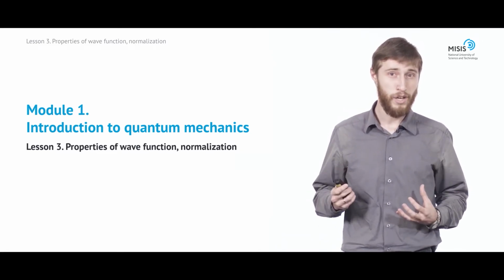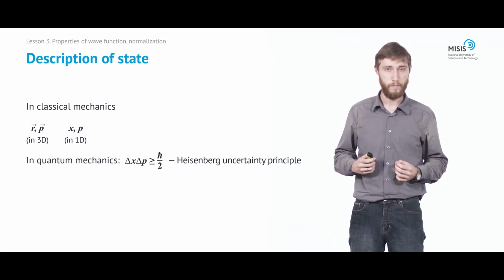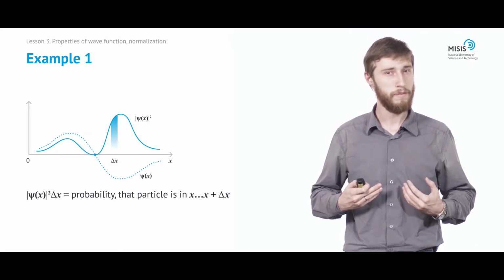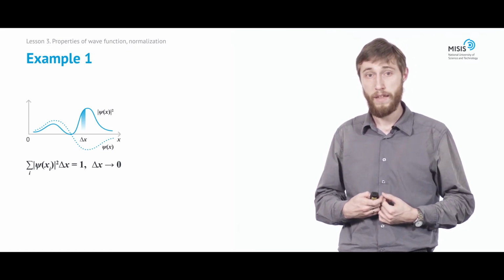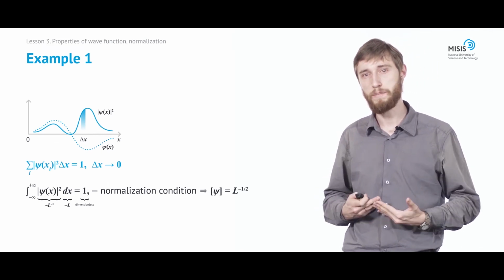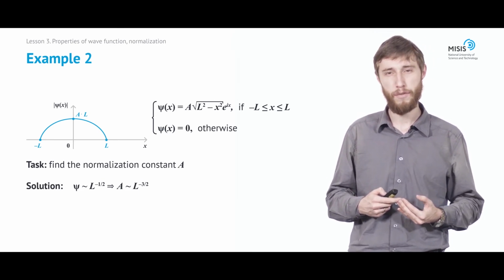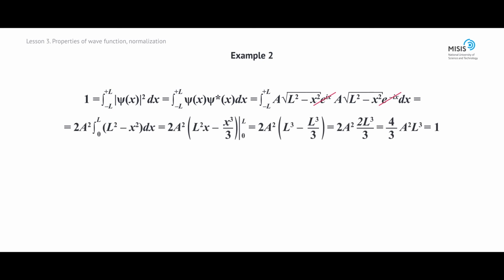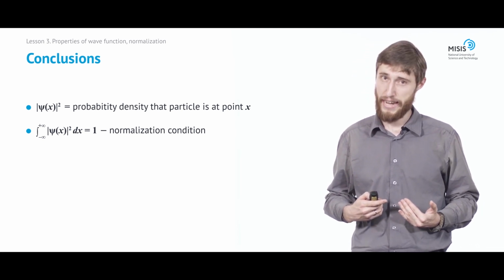Introduction to quantum mechanics. Part 3. Properties of wave function, normalization.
Decription of the state in quantum mechanics. Properties and physical meaning of wave function, normalization. Examples and problems.